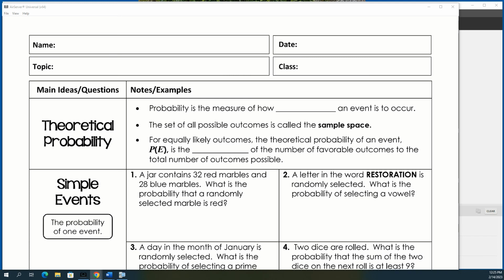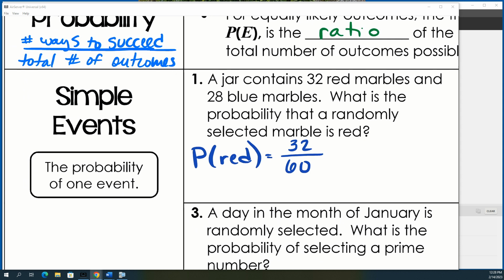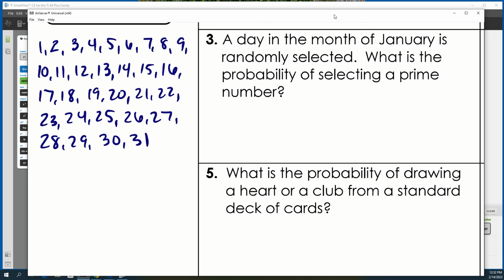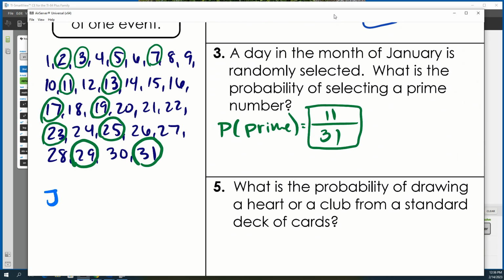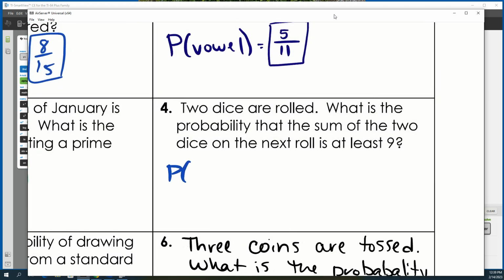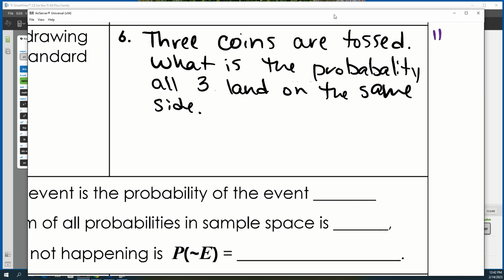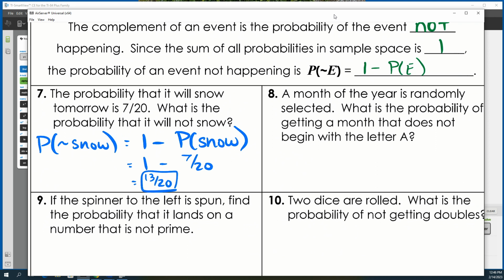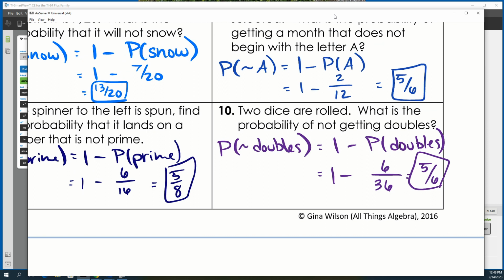11.1 (day 1) Theoretical Probability Intro